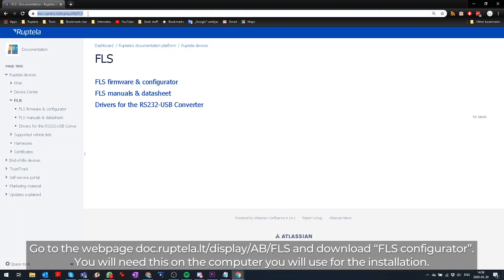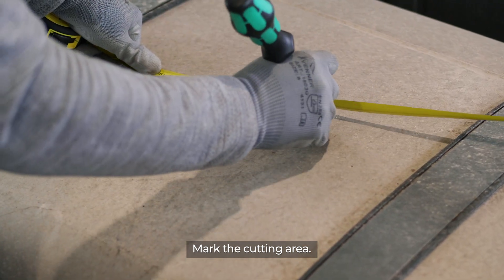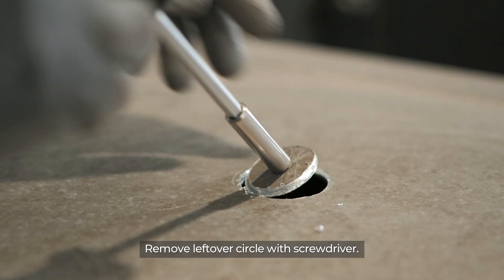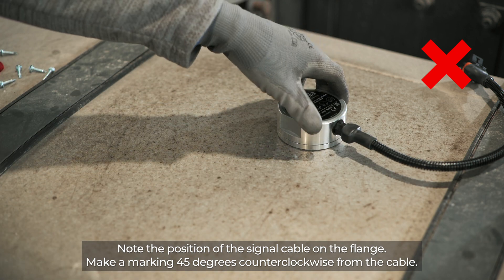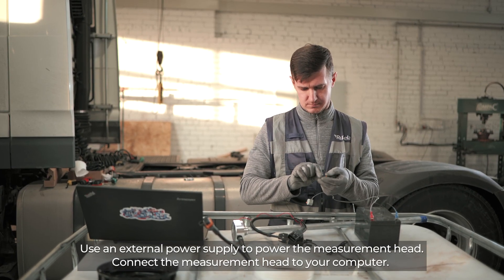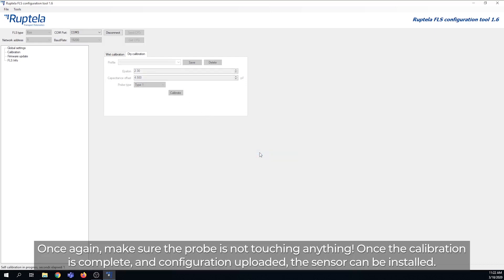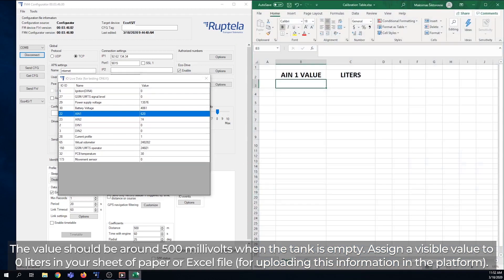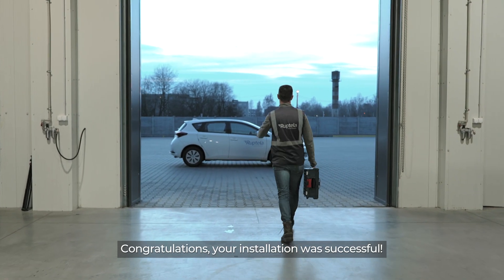[EN] Ruptela FLS Eco Fuel Level Sensor installation tutorial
Tools needed for installation:
1. Measuring tape
2. Sealant with pistol (i.e. Makroflex SX101 sanitary silicone from Henkel Makroflex AS or equivalent)
3. RS232-USB converter cable  and FLS to RS232 cable
4. 1 A fuse
5. Plastic straps (290 x 3.5 mm, might vary in size)
6. Wire cutting pliers
7. Pipe cutting tool. Mandatory for FLS installation! Example: Rothenberger tube cutter 35 or similar, that allows cutting a 22 mm aluminum tube.
8. 38 mm hole saw and hole saw arbor. It must fit the cordless drill! Mandatory for FLS installation!
9. 7 mm hexagon drill head. It must fit into the cordless drill!
10. Cordless drill (recommended at least 40 Nm torque). Check if the hole saw arbor (12) fits it!
11. File tool. A sharp edge of wire pliers might be used. (not in photo)
12. External power supply, 12V portable battery (not in photo)
13. Fuel pump and vessel to drain fuel for calibration (not in photo)